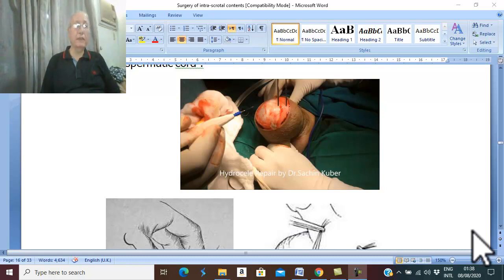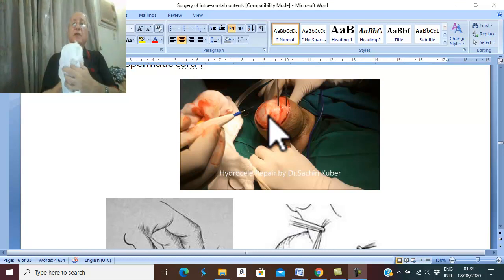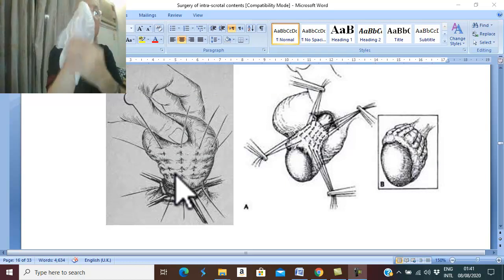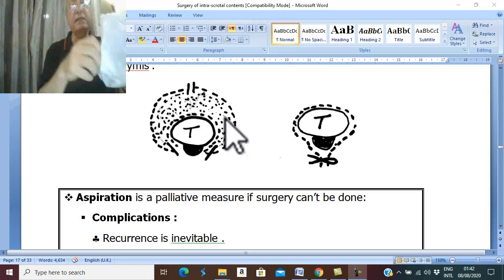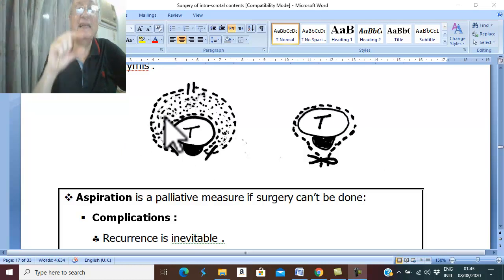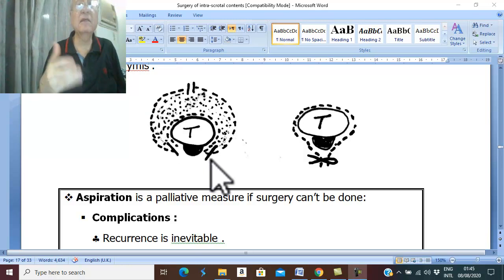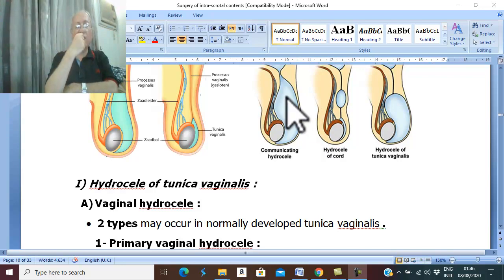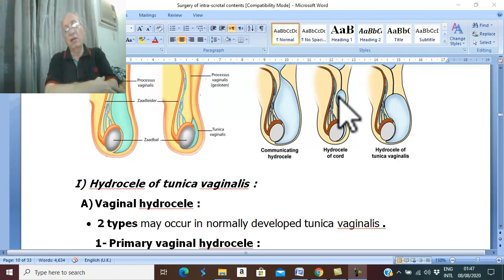Surgery of testis & scrotum in English 6 ( Hydrocele , part 3 ) , by Dr.Wahdan .